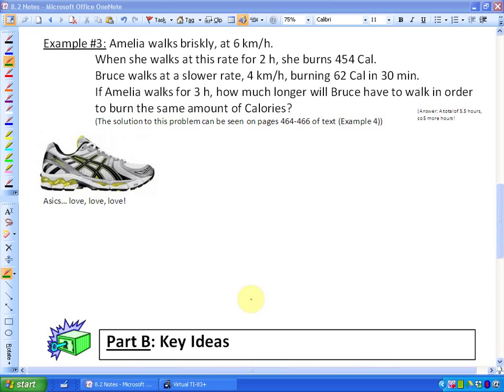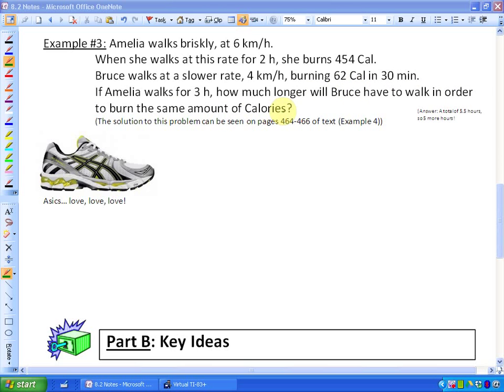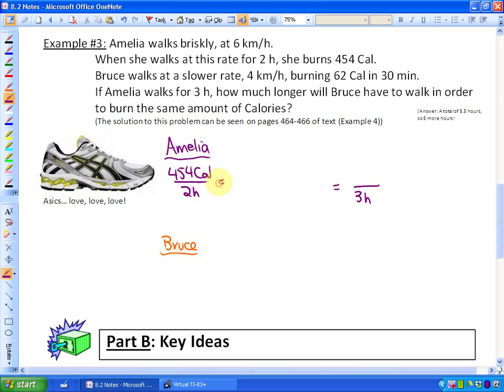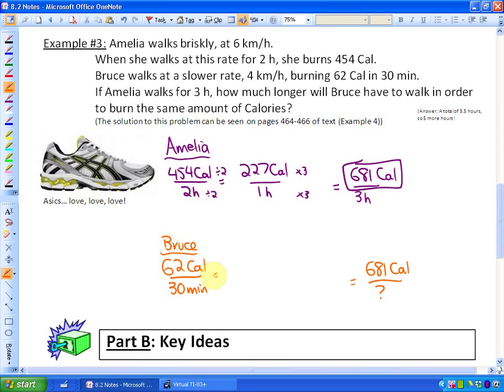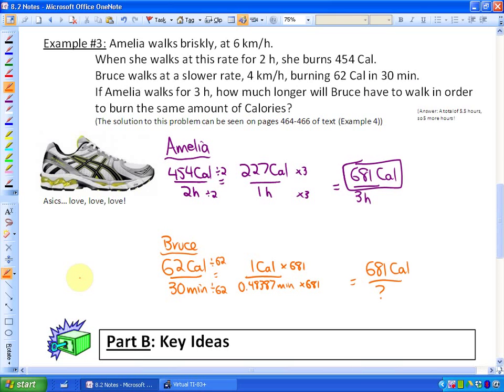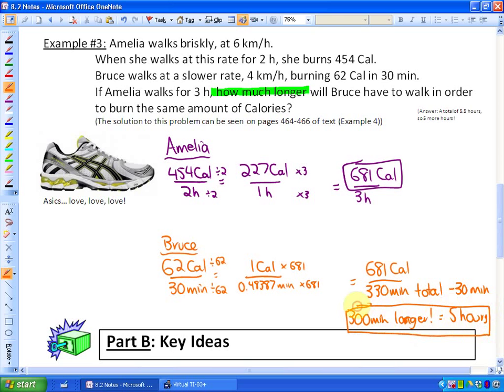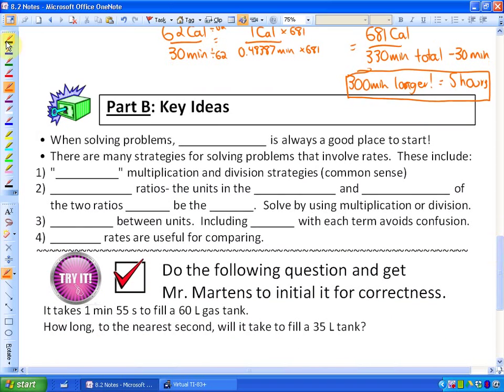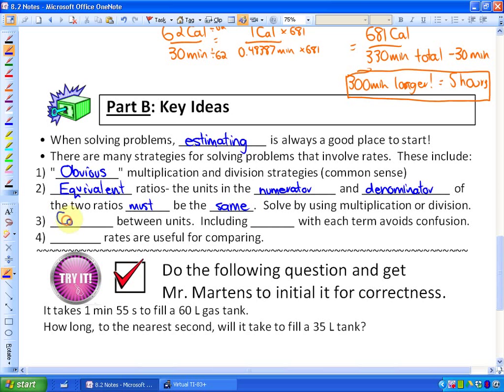8.2: lesson 2, part A #3 - part B (Solving Problems that Involve Rates)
Solving Problems that Involve Rates